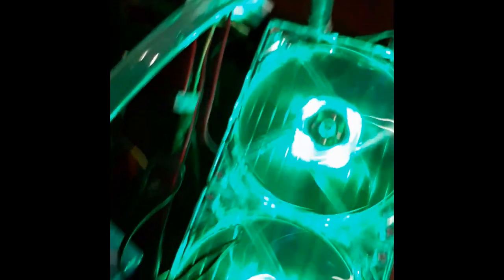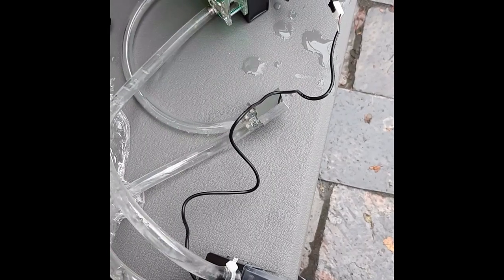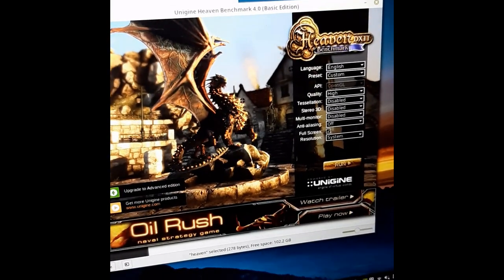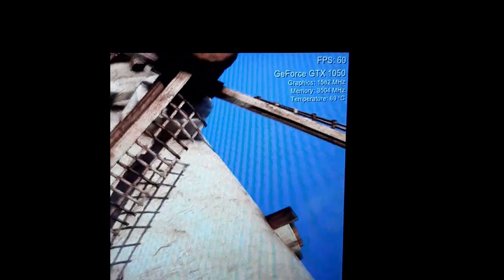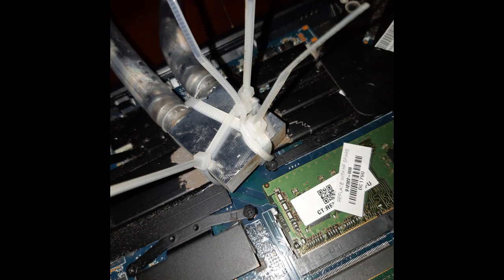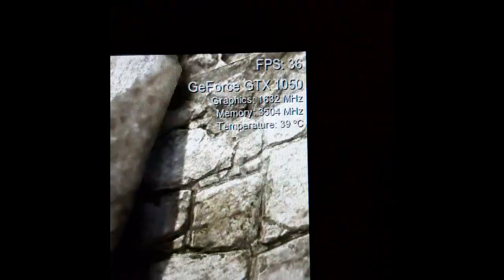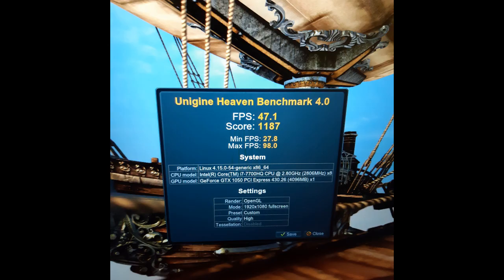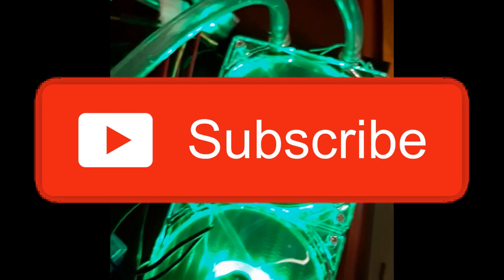Water cooling a laptop for under $60 - HP Omen laptop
how to water cool your HP Omen laptop, easy way to decrease your laptops temperature.

I primarily run Linux even for gaming, all my video editing is done in Open-shot.

GTX 1050 running at 27 degrees idle, 55 degrees on load.

We got to 20 degrees colder just by connecting to the heat pipes, the laptop fans didn't kick in while connected to our kit.

you can also further modify this to keep your laptop portable and still gain the benefit of water cooling while docked at home.